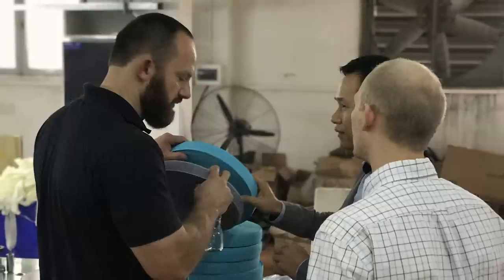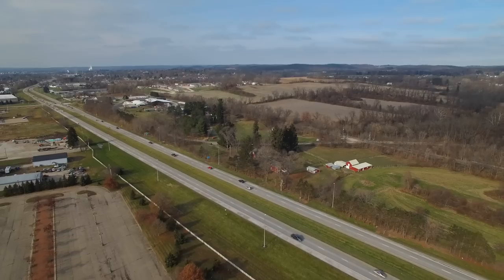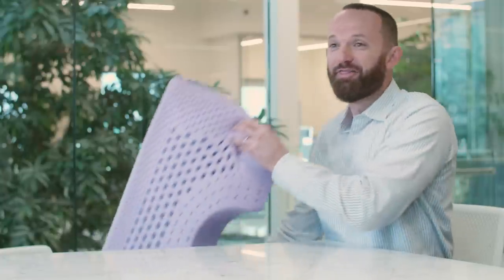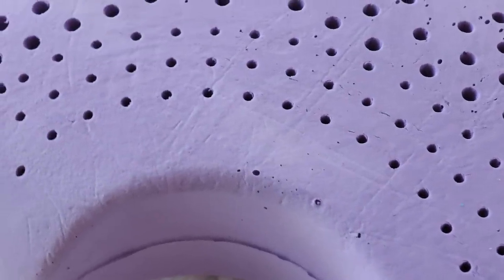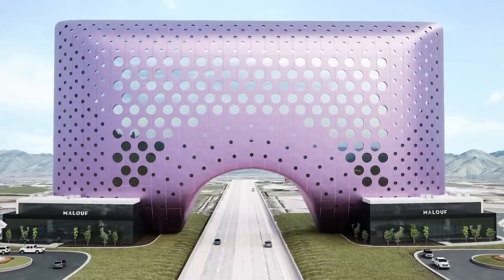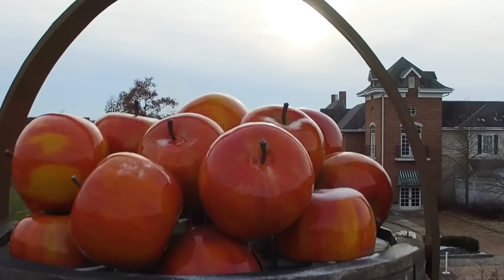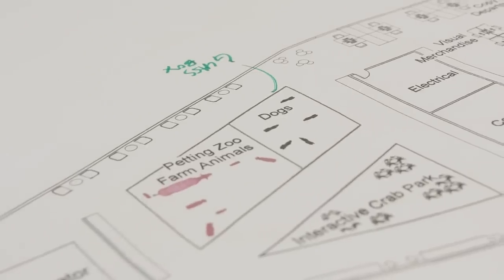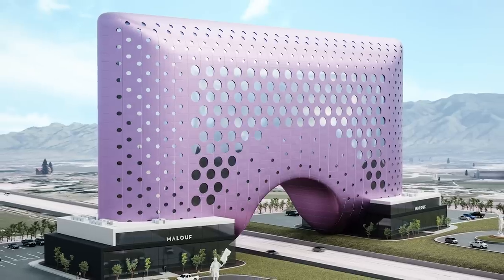Malouf Announces New Corporate Headquarters - April Fools' Day 2019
We’re excited to announce the plans for our new company headquarters in Logan, Utah. We’re collaborating with a team of architects and engineers to construct our new building in the image of one of our most popular products - the Z™ Shoulder Zoned Dough® Lavender-Infused Pillow.

Happy April Fools' Day 2019!

MB01EQR3PDSGDA1